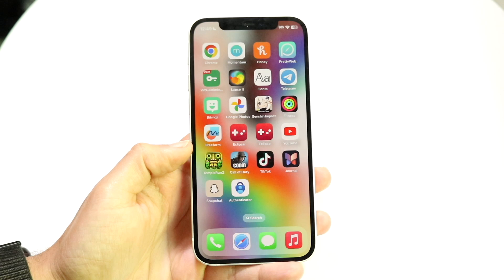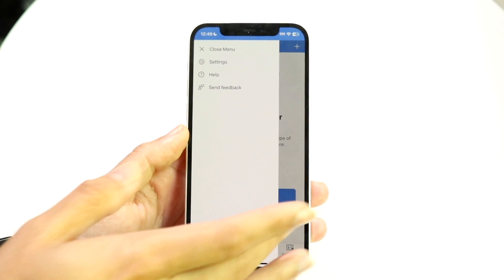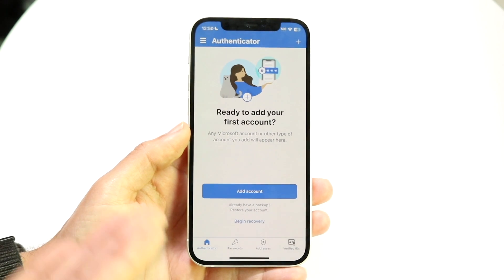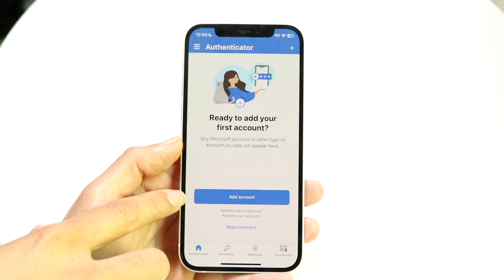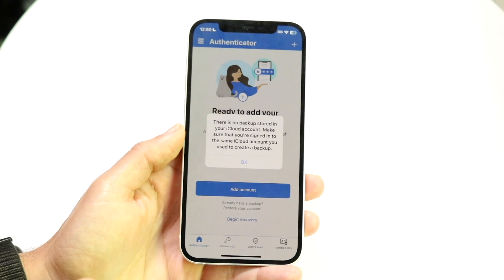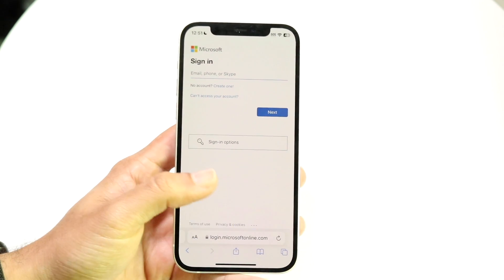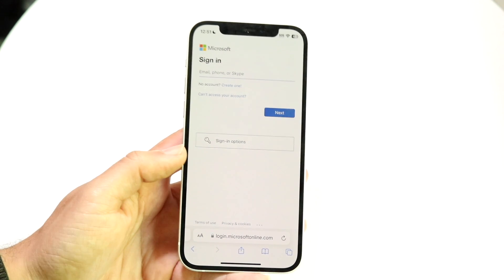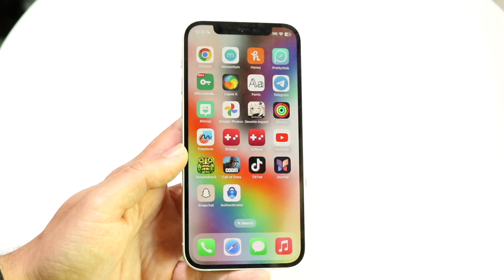How To Transfer Microsoft Authenticator To Another Phone! (2024)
Here is exactly How To Transfer Microsoft Authenticator To Another Phone! (2024)